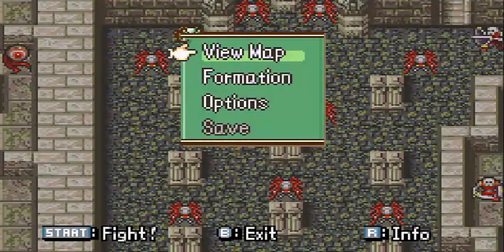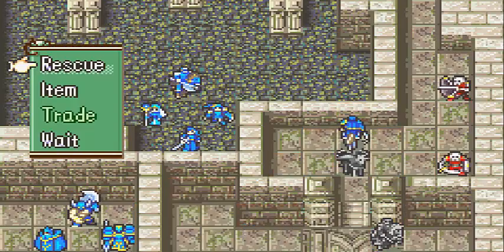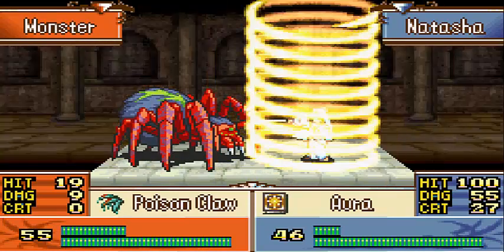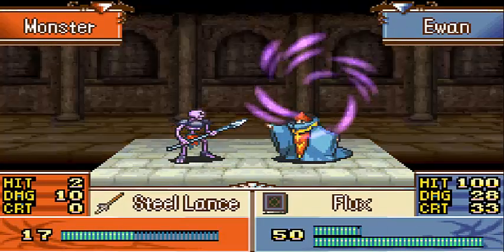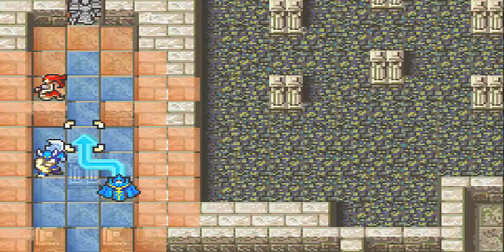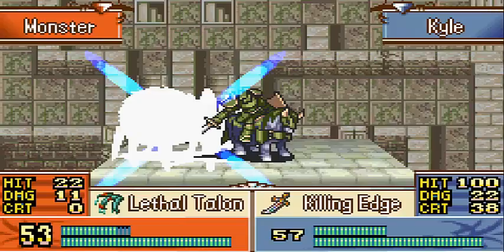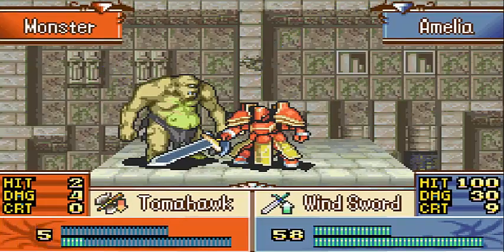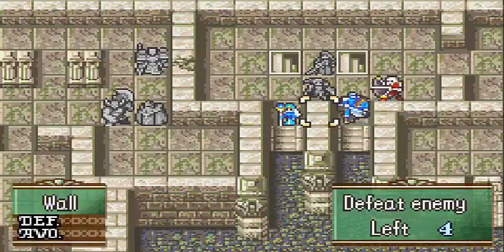Let's Play Fire Emblem Sacred Stones Episode 61:Lagdou Ruins Romp (part 6 of ?)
Welcome to the Spider Den! Next time, the Medusa Den! Wait...SHI...